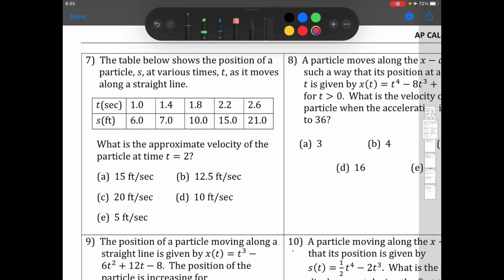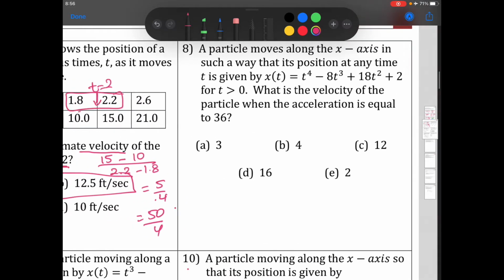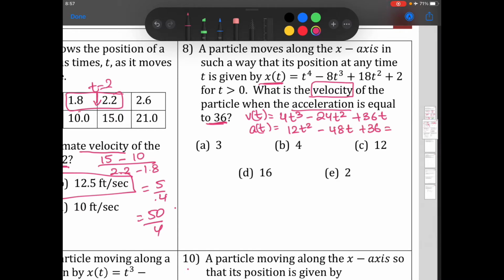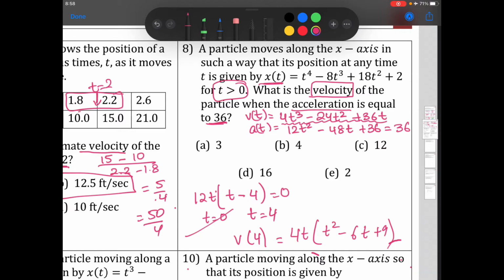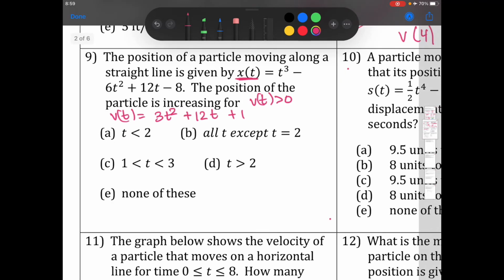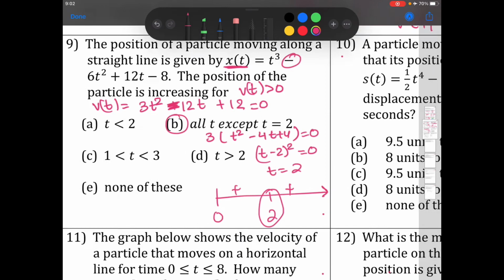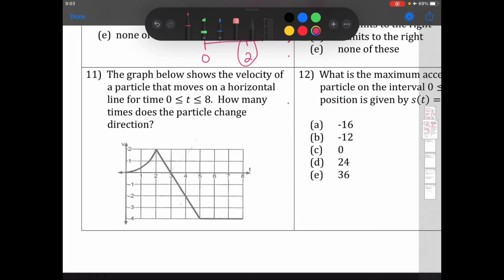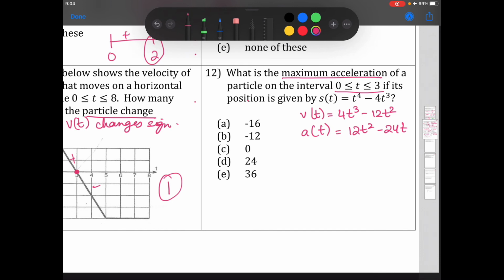Unit 9: Review #7-12